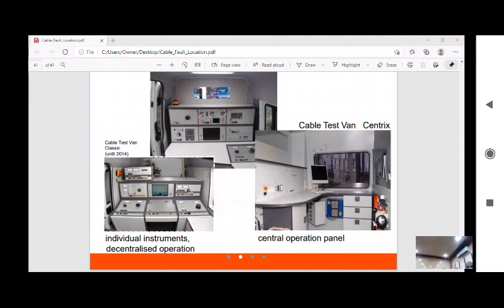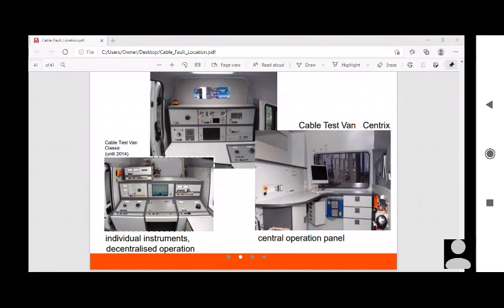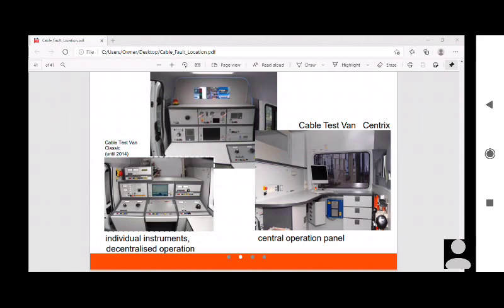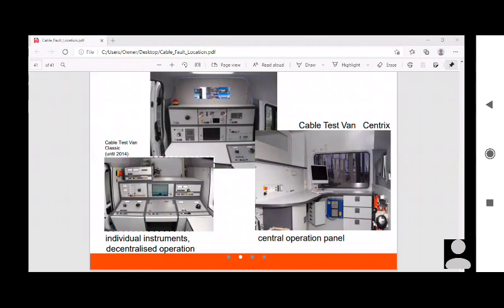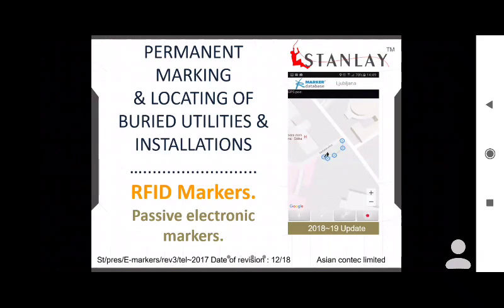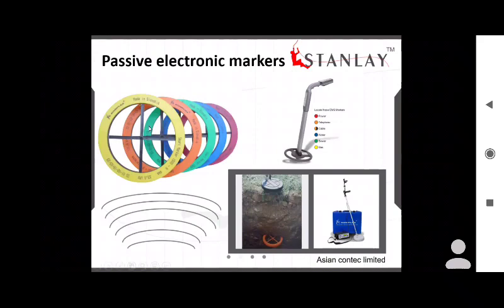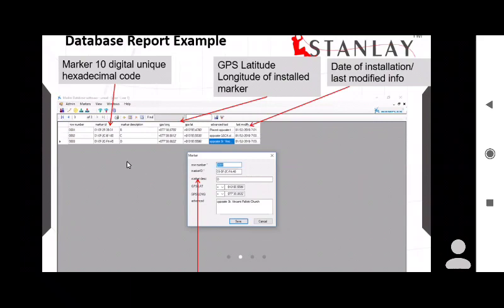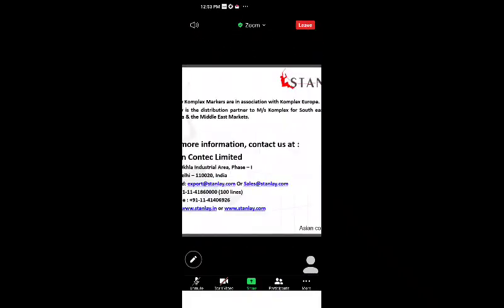Demo On 110kV Cable Fault Locator 1/6